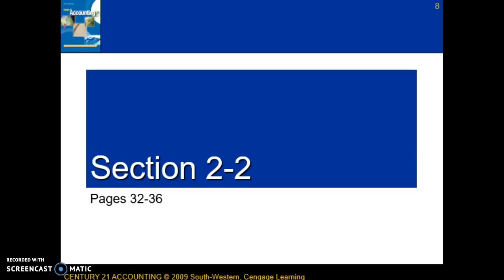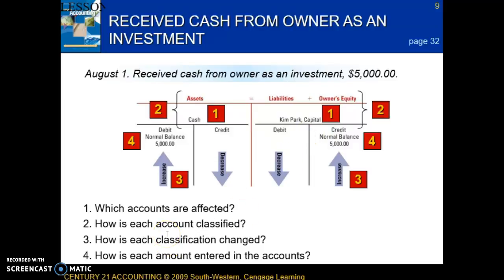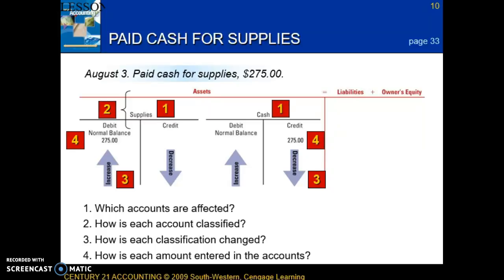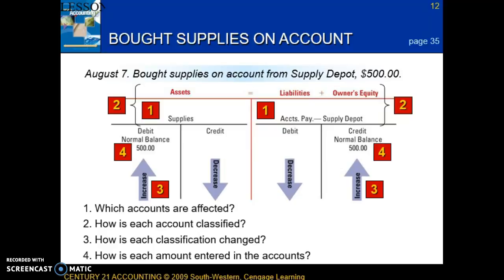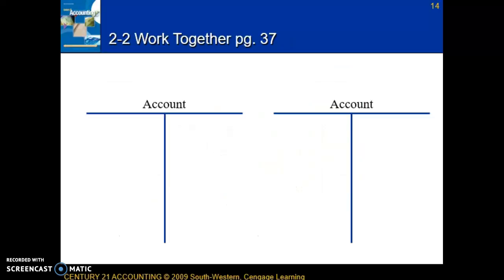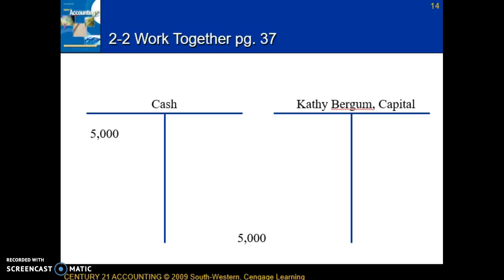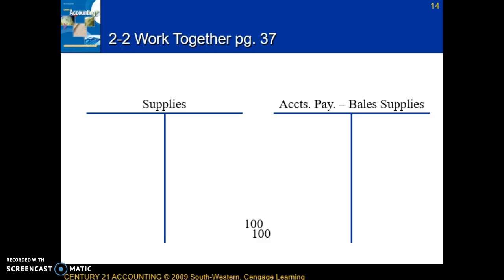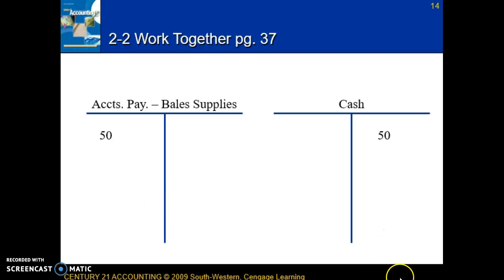2-2 Accounting 1